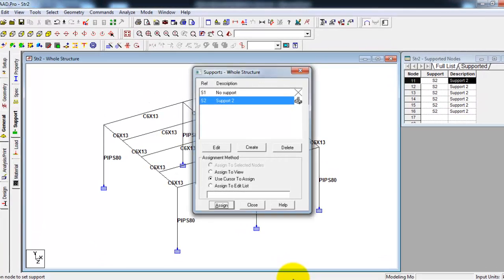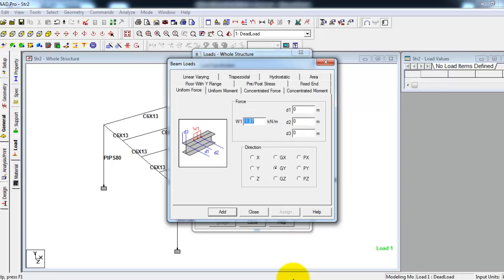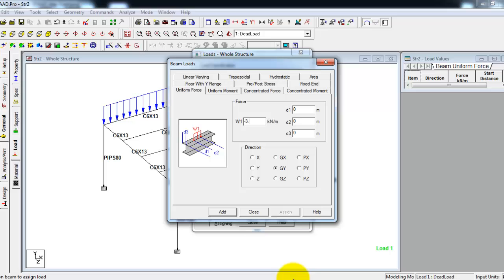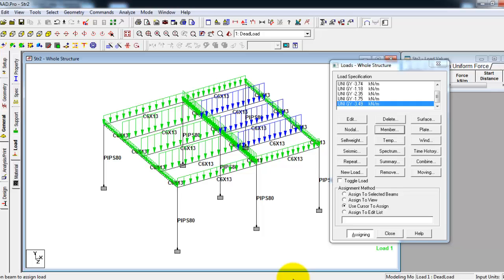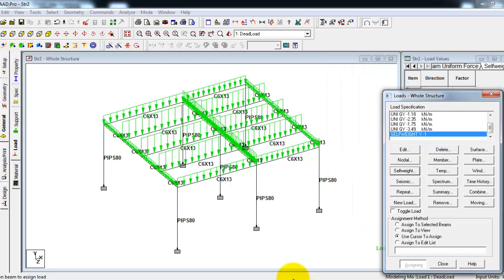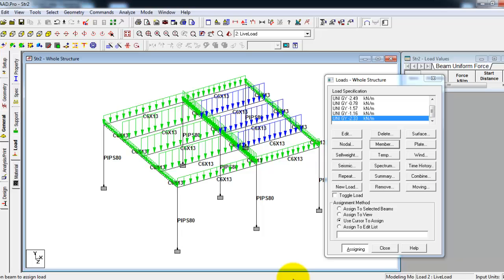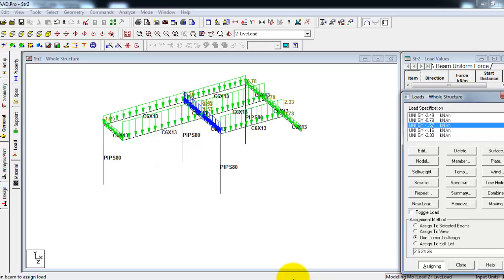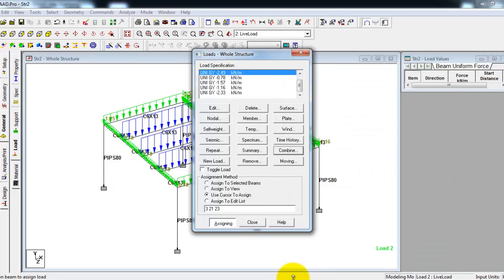STAAD Tuts Step 4 - Primary and Combination Load Cases in STAAD Environment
Learn how to create primary load cases and combination load cases.